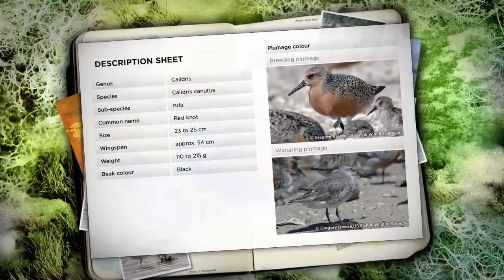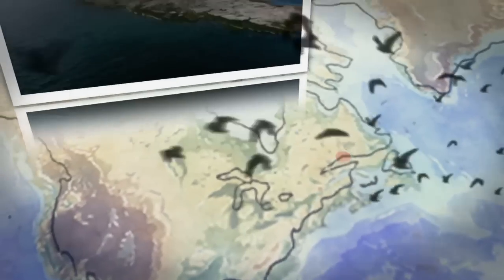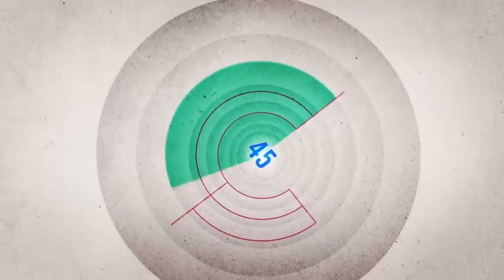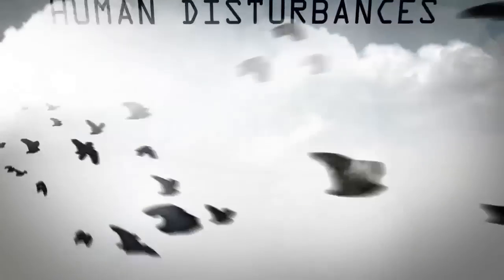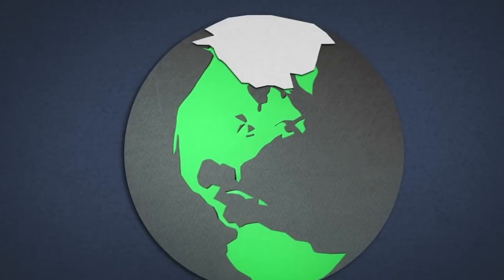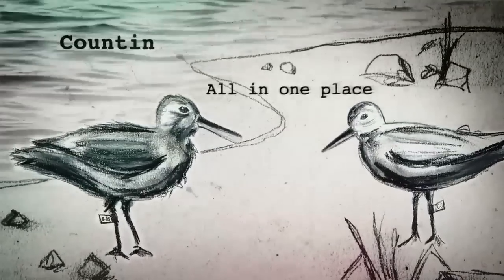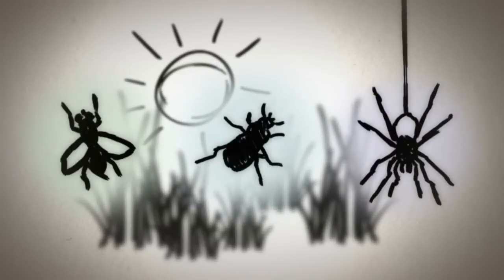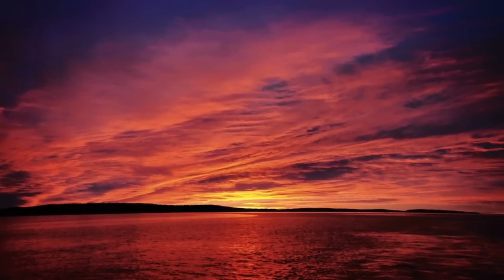The Red Knot rufa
The red knot rufa is a bird whose population has dropped by 70% since the year 2000! Follow this bird alongside its flyway and discover the natural/human disturbances that are affecting its population. The Mingan Archipelago National Park Reserve is an important protected area. It's the only destination on the red knot rufa's itinerary where researchers can observe a gathering of juveniles which helps them get an indicator of breeding success.